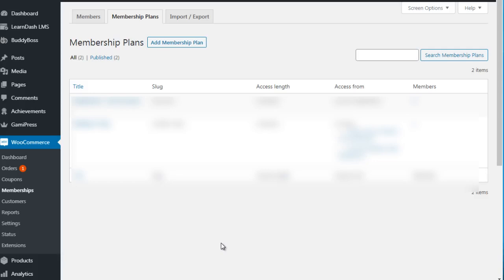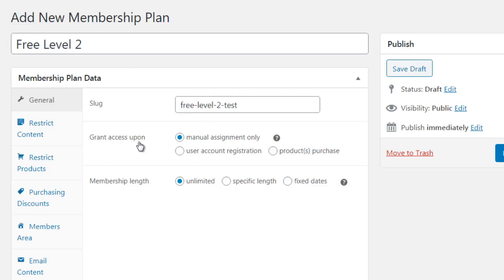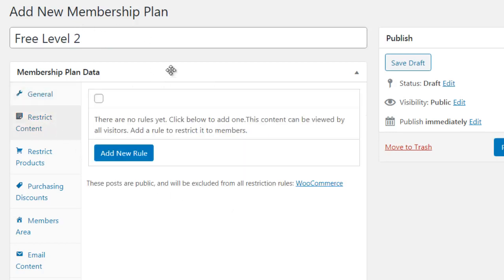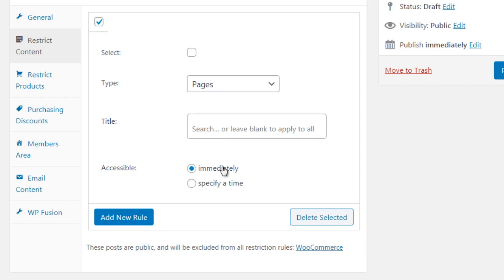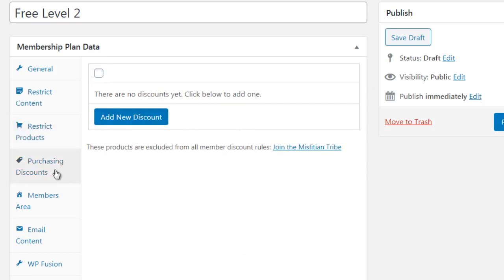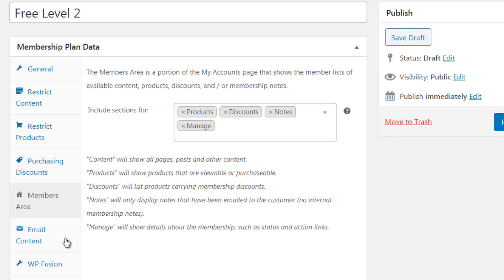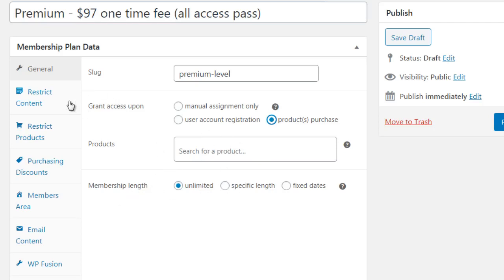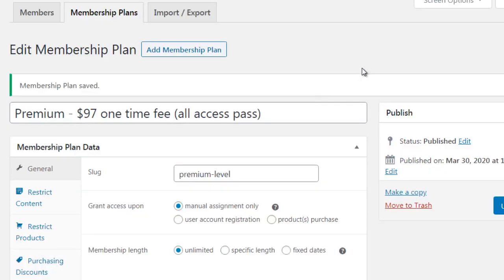Online Woo Commerce Store || Video # 05 || English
$$$ 3 Ways To Make Money Online With Arbitrage-all secrets revealed in this 100% FREE VIDEO COURSE.